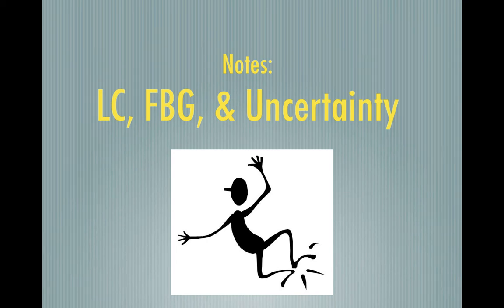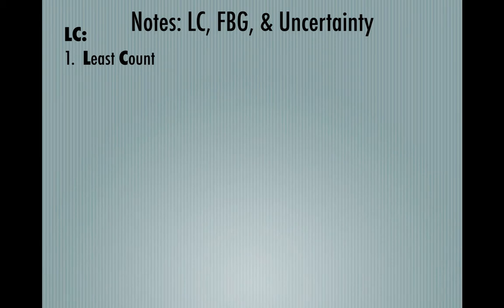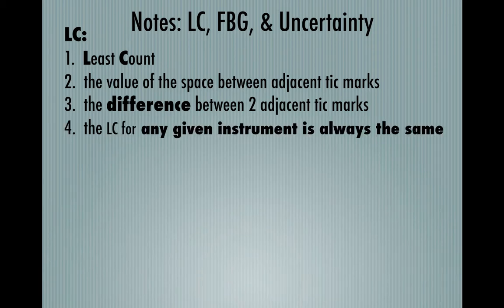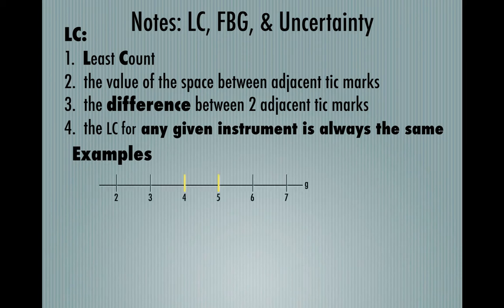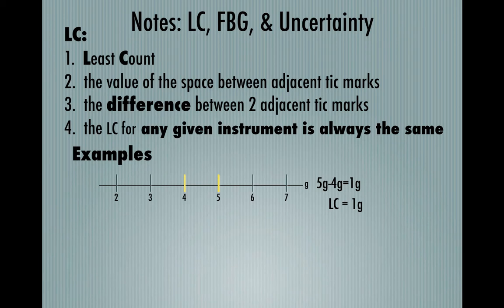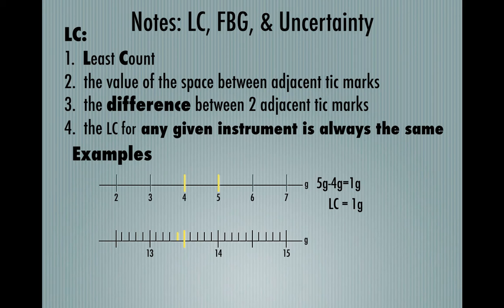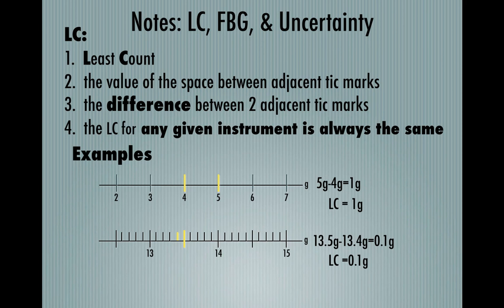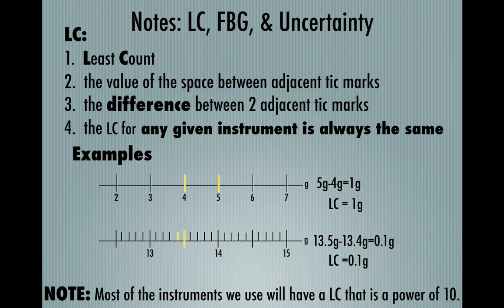TAHN: Least Count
Learn how to find the least count (LC) of any measuring instrument.